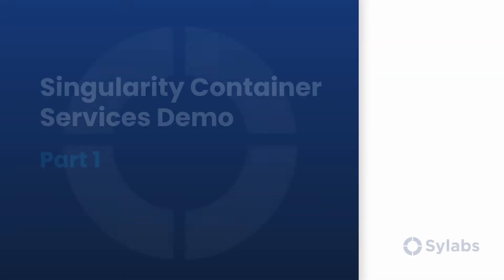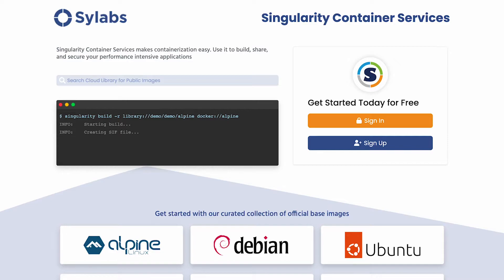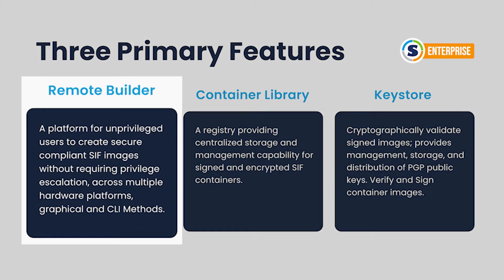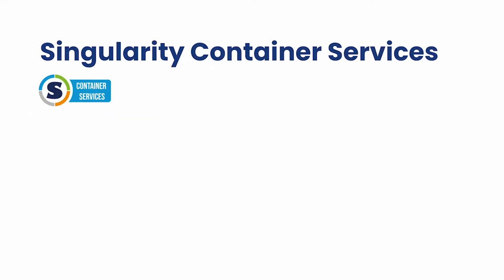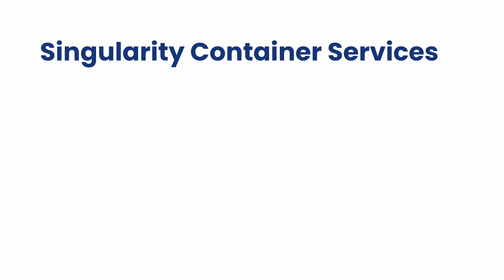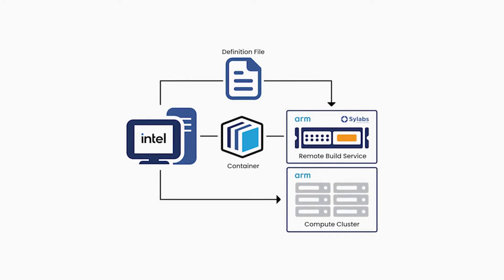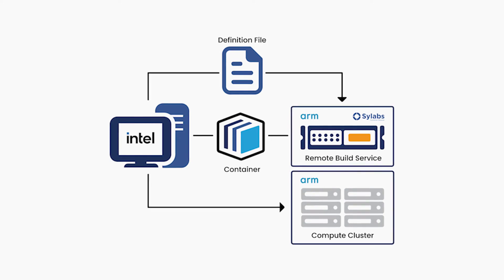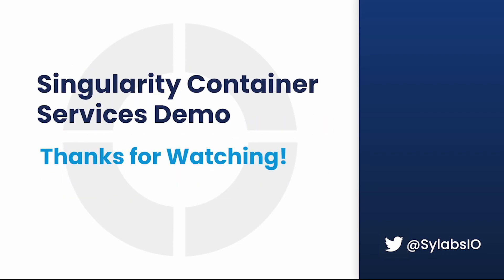Singularity Container Workflow Demo: Part 1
This is the first in our series of videos going over Singularity Container Services, a short introduction to the product and some of its features.

For more information or to sign up, check out the Singularity Container Services Webpage